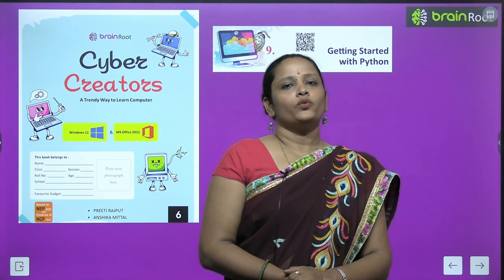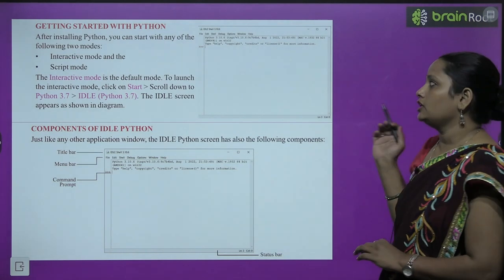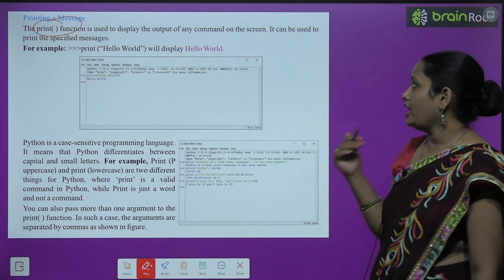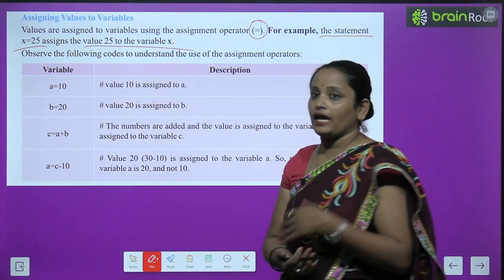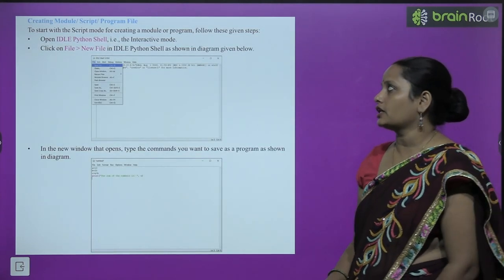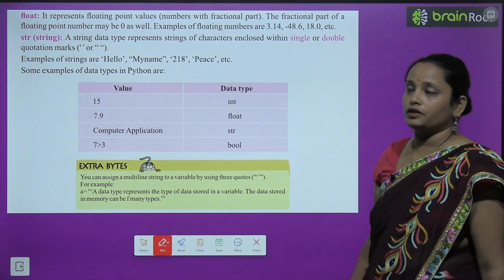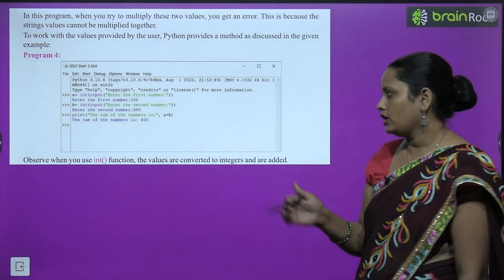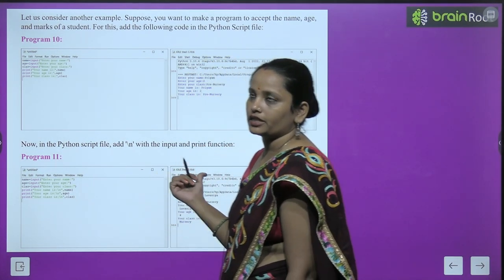BRAIN ROOT COMPUTER CLASS 6 CHAPTER 9 GETIING STARTED WITH PYTHON